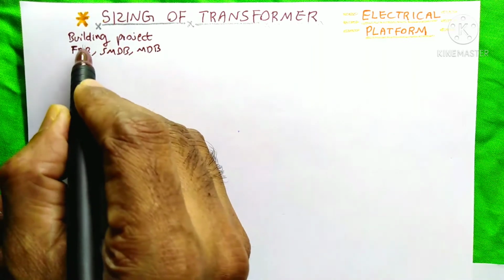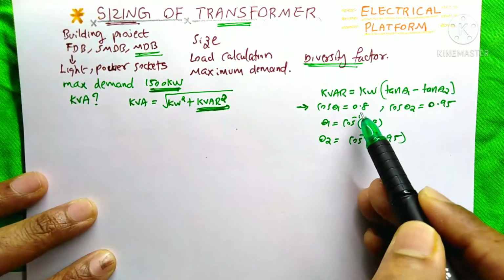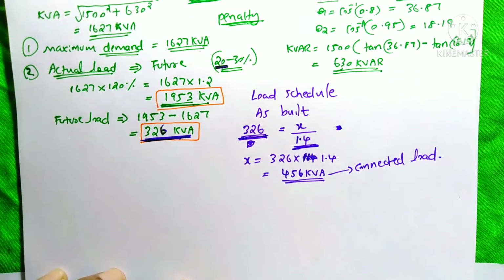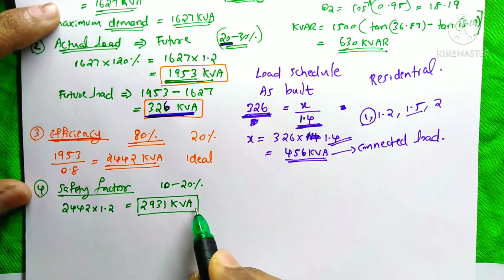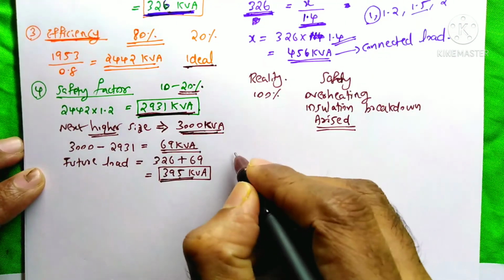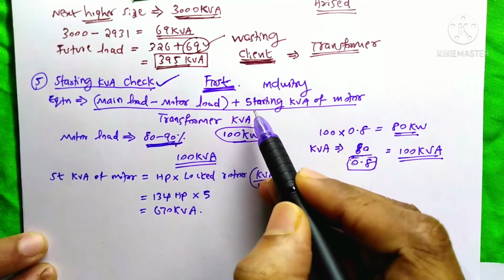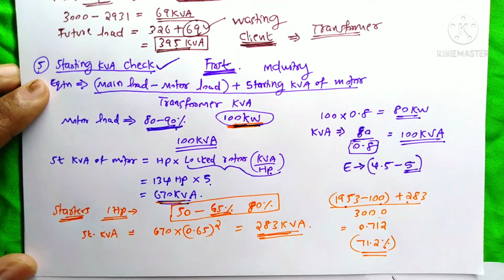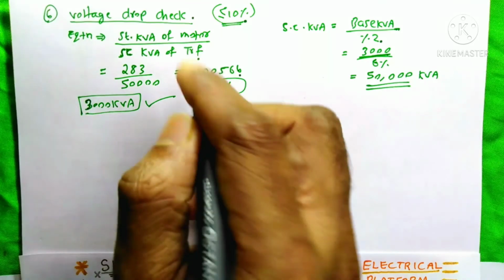Calculate capacity of transformer | Calculate KVA of transformer | Electrical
Calculate capacity of transformer